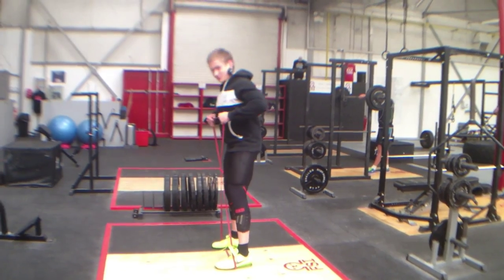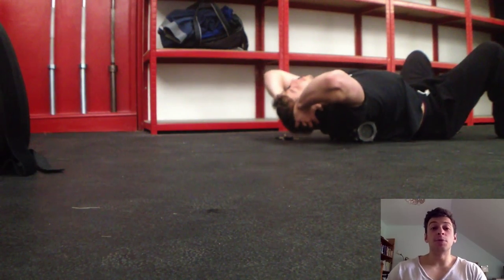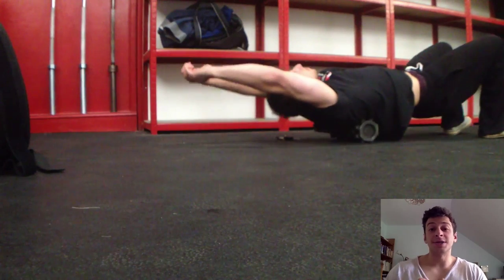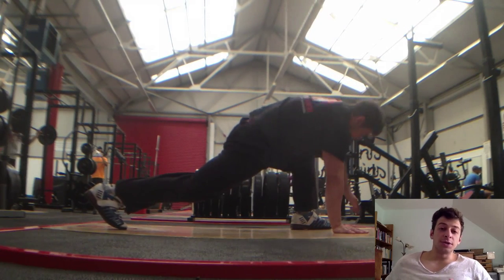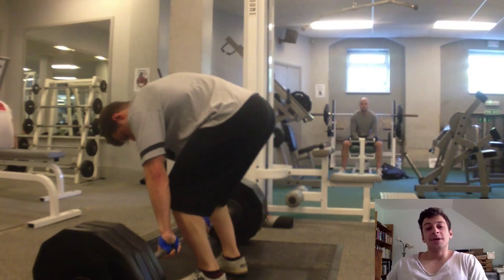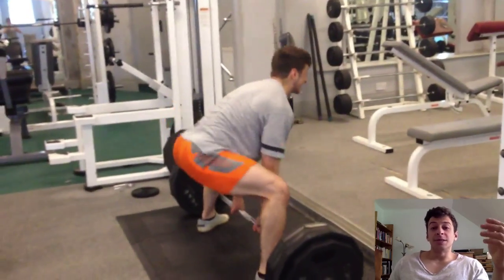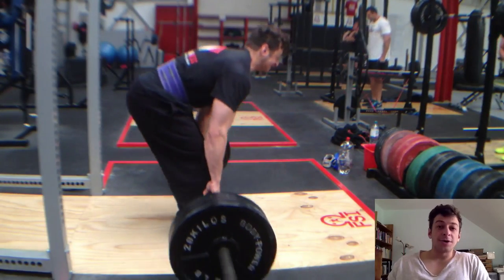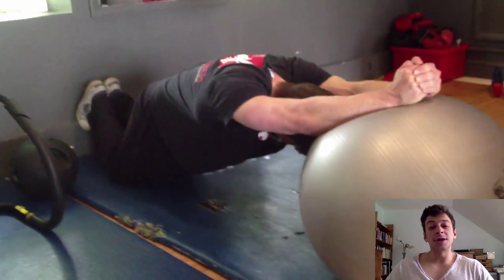Warm-up + mobility: Don’t ignore the niggles! - [Yusef Vlog Sep 14]